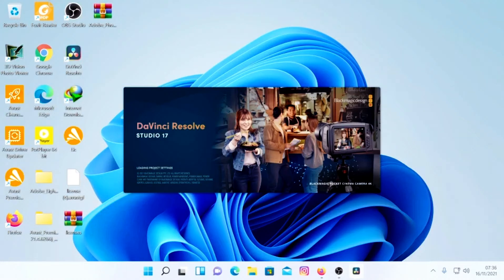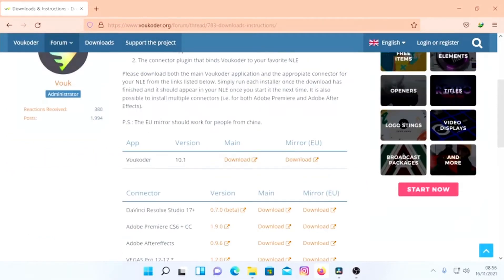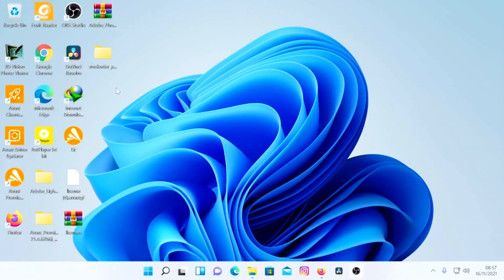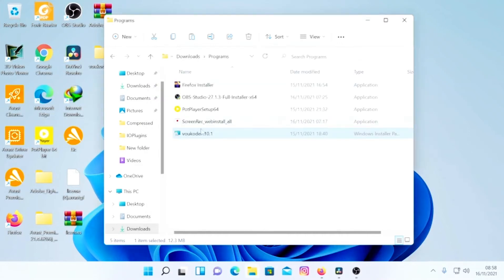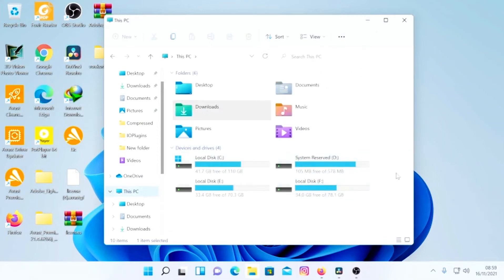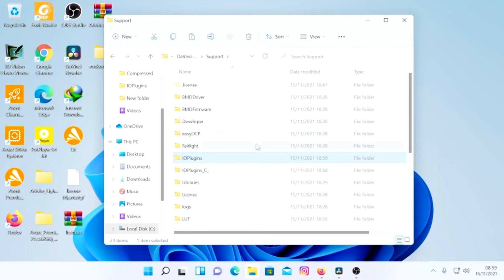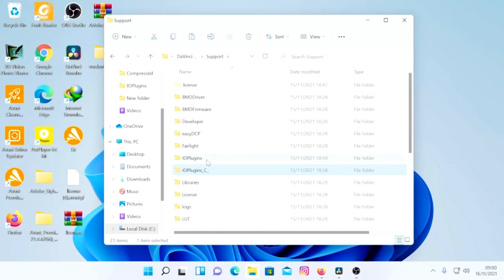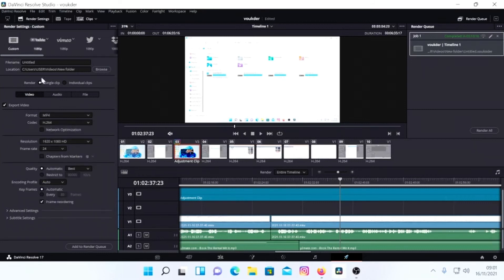EXPORT PRORES ON WINDOWS IN DAVINCI RESOLVE 17.4 (BEST QUALITY EXPORT SETTINGS) EASY HACK.